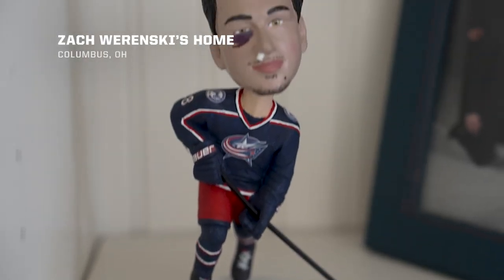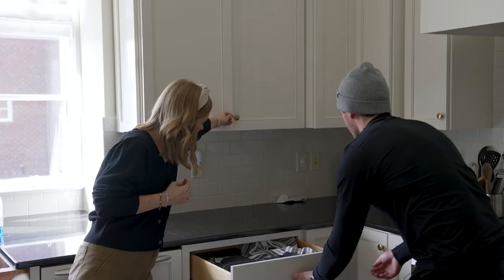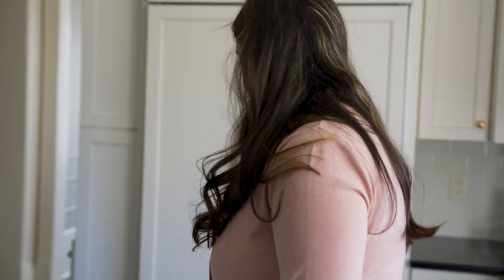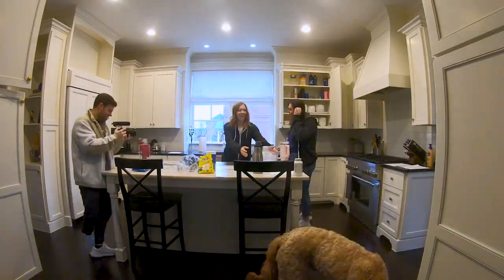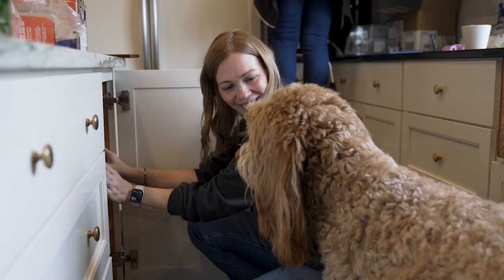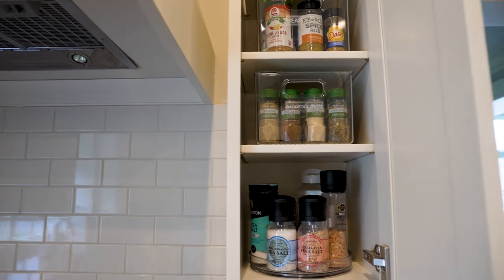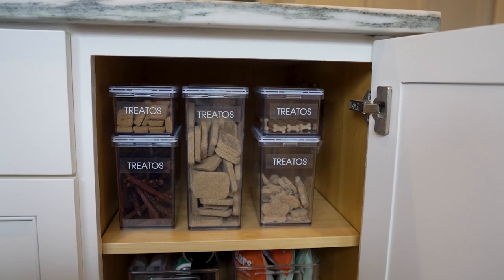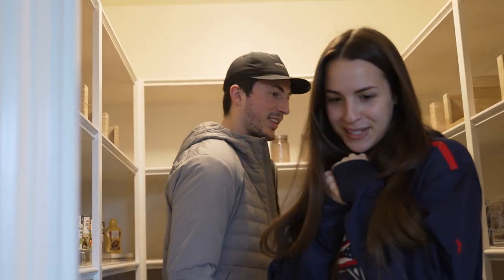Blue Jacket Zach Werenski and girlfriend Odette revamp their space | iDesign Kitchen Makeover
With help from our friends at iDesign, Blue Jackets defenseman Zach Werenski and girlfriend Odette get a refresh of their kitchen space.

Follow the CBJ on social media!